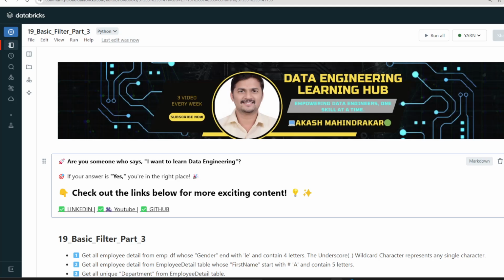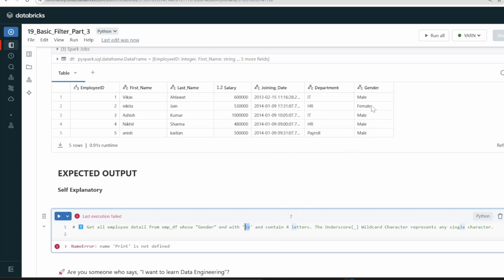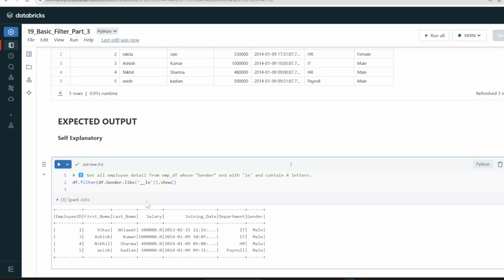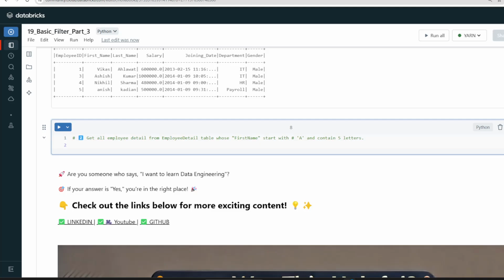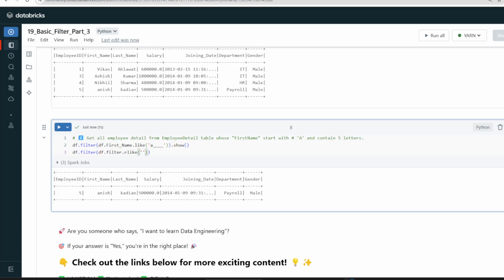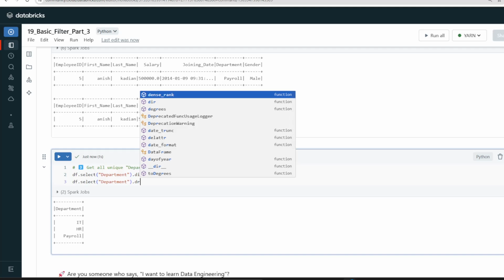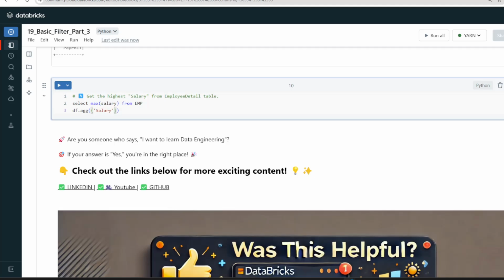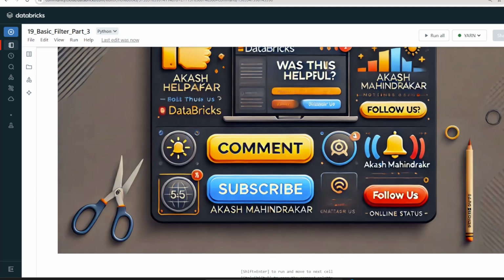19 Basic Filter Part 3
🎯 PROBLEM STATEMENT
19_Basic_Filter_Part_3

Your mission, should you choose to accept it, is to showcase your PYSPARK prowess with the following tasks:

1️⃣ Get all employee detail from emp_df  whose "Gender" end with 'le' and contain 4 letters. The Underscore(_) Wildcard Character represents any single character.
2️⃣  Get all employee detail from EmployeeDetail table whose "FirstName" start with # 'A' and contain 5 letters.
3️⃣ Get all unique "Department" from EmployeeDetail table.
4️⃣ Get the highest "Salary" from EmployeeDetail table.

Input Data :
data = [
    [1, "Vikas", "Ahlawat", 600000.0, "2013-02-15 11:16:28.290", "IT", "Male"],
    [2, "nikita", "Jain", 530000.0, "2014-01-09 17:31:07.793", "HR", "Female"],
    [3, "Ashish", "Kumar", 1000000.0, "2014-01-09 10:05:07.793", "IT", "Male"],
    [4, "Nikhil", "Sharma", 480000.0, "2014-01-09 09:00:07.793", "HR", "Male"],
    [5, "anish", "kadian", 500000.0, "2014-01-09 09:31:07.793", "Payroll", "Male"],

# Create a schema for the DataFrame
schema = StructType([
    StructField("EmployeeID", IntegerType(), True),
    StructField("First_Name", StringType(), True),
    StructField("Last_Name", StringType(), True),
    StructField("Salary", DoubleType(), True),
    StructField("Joining_Date", StringType(), True),
    StructField("Department", StringType(), True),
    StructField("Gender", StringType(), True)